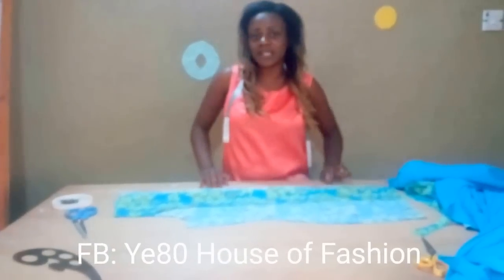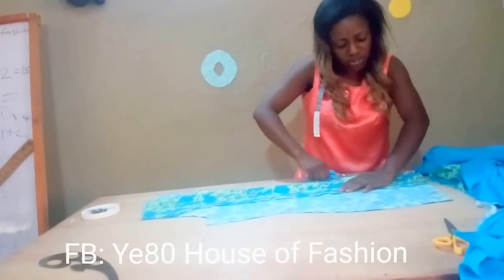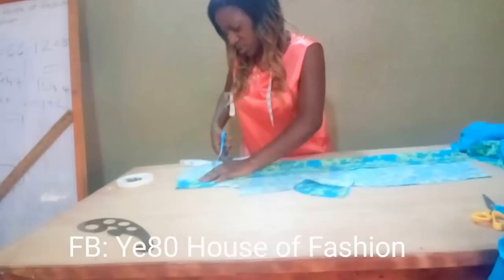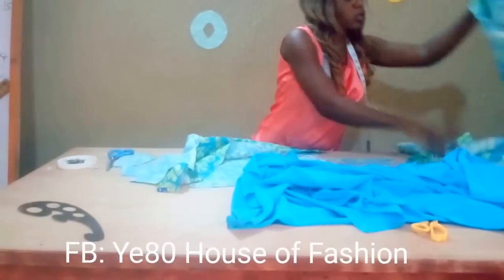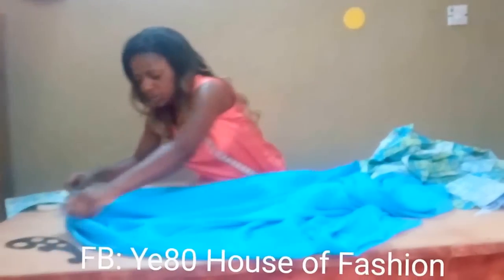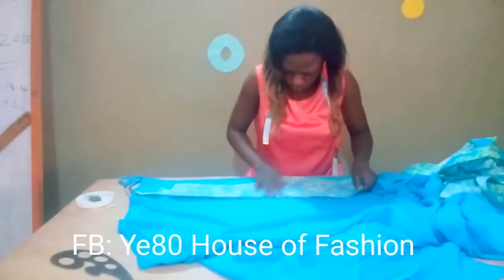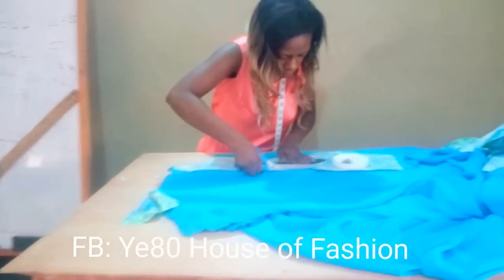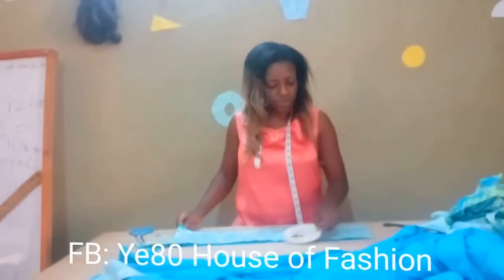How to cut princess seam and replace with another fabric (2)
This is the completion of princess Seam video I posted earlier which was replaced with another fabric for beautification.